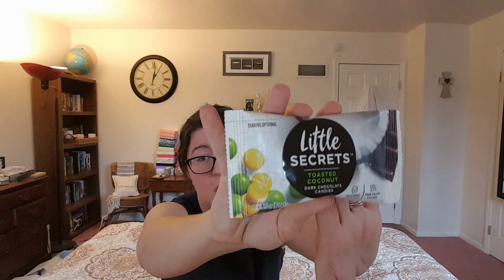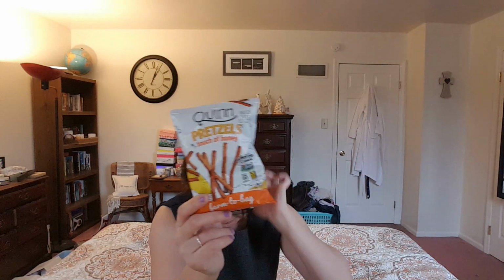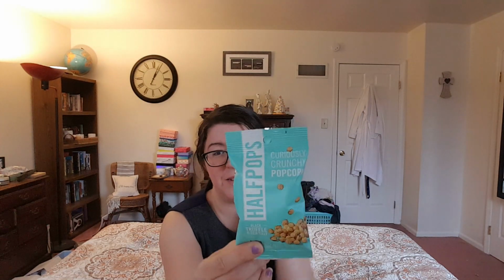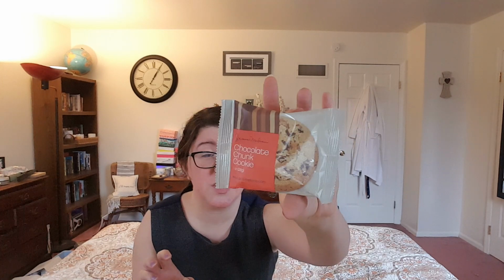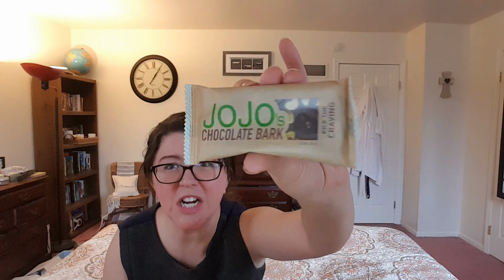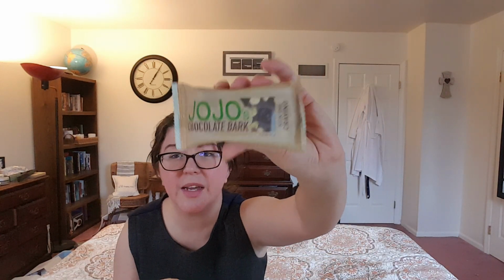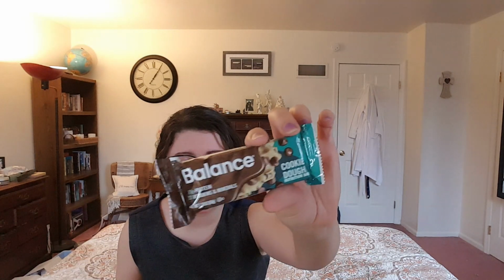Snack Nation Subscription Unboxing + GIVEAWAY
Hey Guys this is the Snack Nation snack subscription box. There are two boxes for home. The one we are reviewing contains 15 snacks and costs $24.99 and the second has 6 snacks and costs $9.99